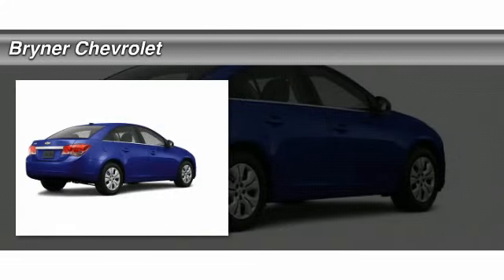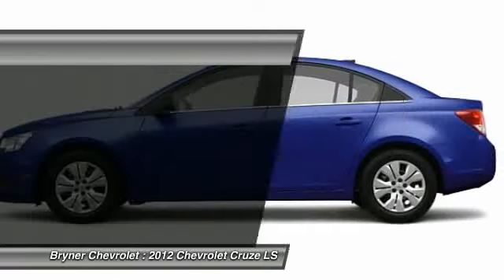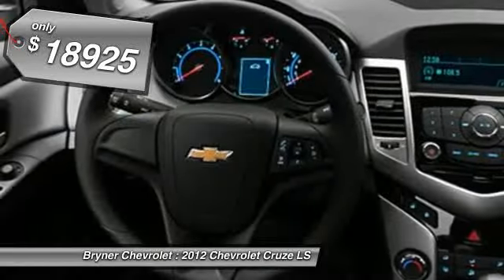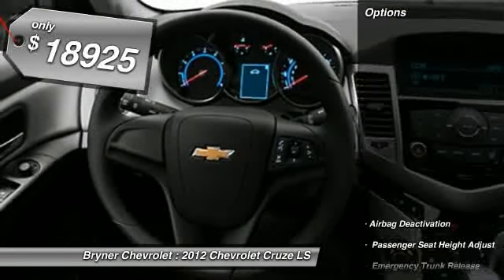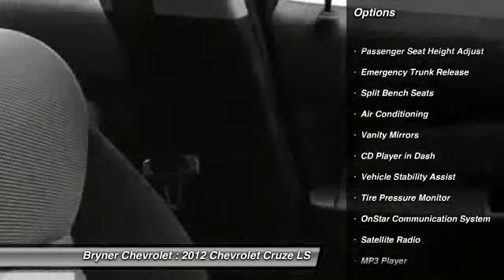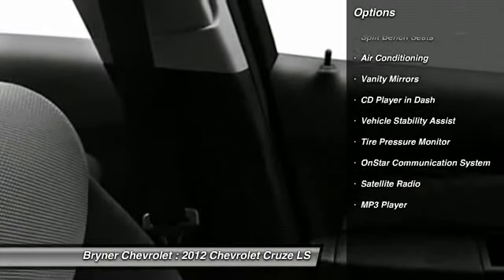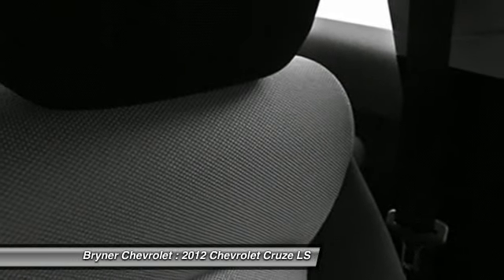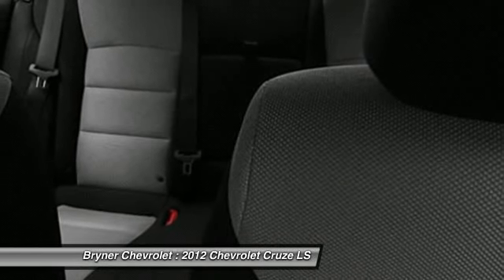2012 Chevrolet Cruze LS Jenkintown PA 19046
2012 Chevrolet Cruze LS

This vehicle is located at:

Bryner Chevrolet
1750 The Fairway